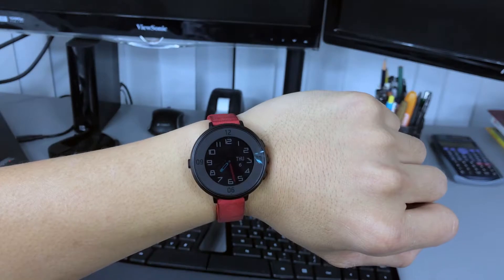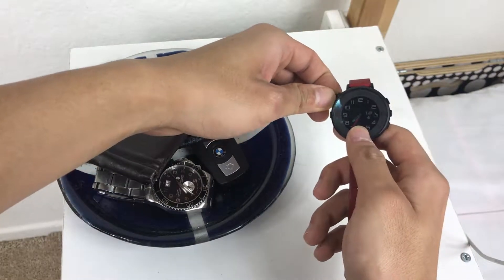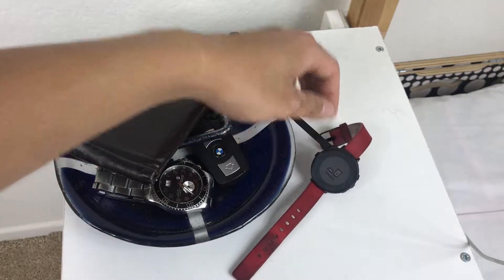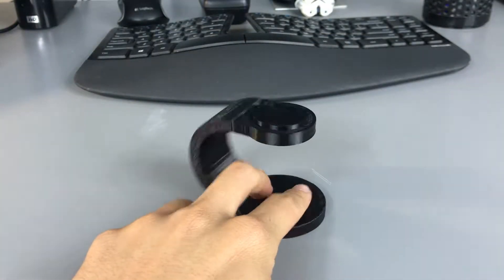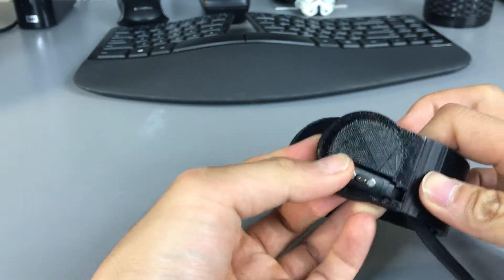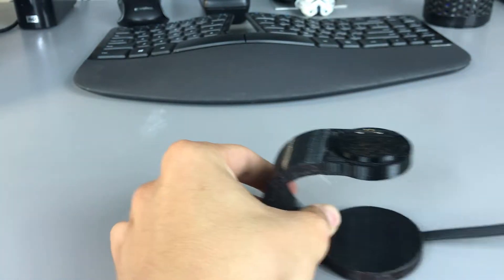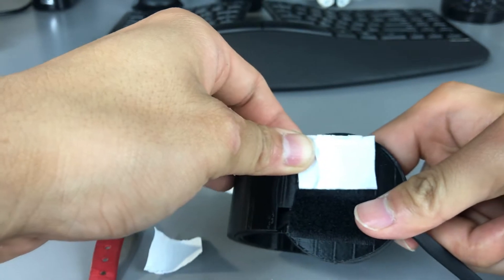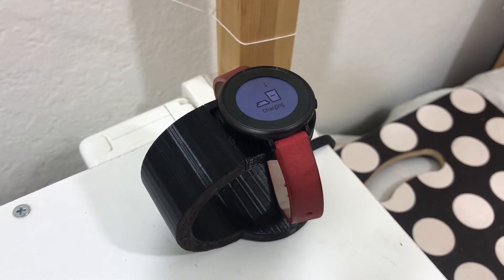Dock for Pebble Watch! | 3D Printing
My favorite smartwatch is the pebble round watch. However, it has one flaw I don't like – the charging connecter design. So I design and 3D printed a better version.

Link to item in video:
Sticky Velcro Tape
Pebble Time Round 14mm